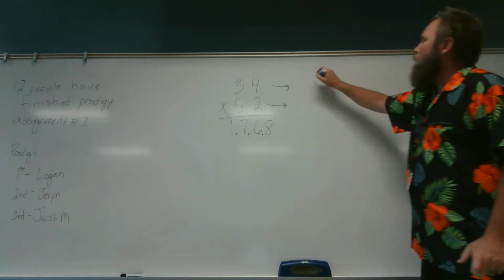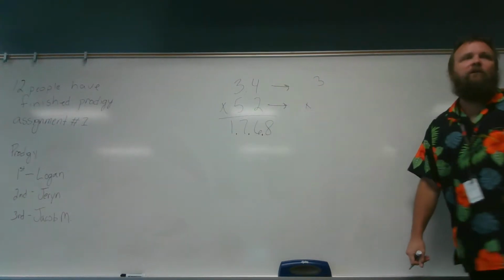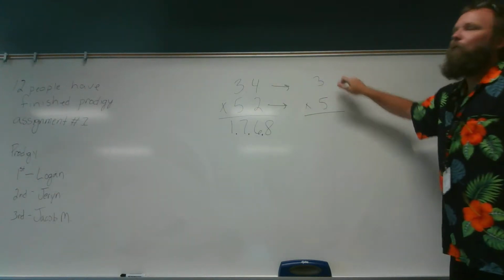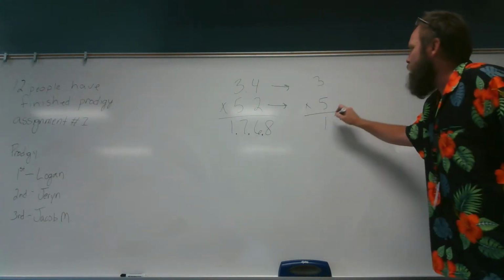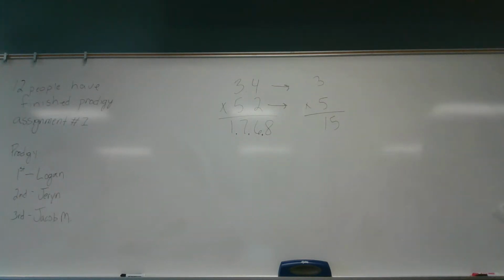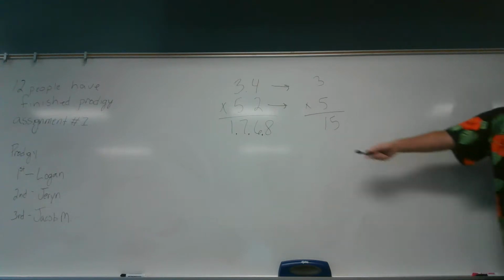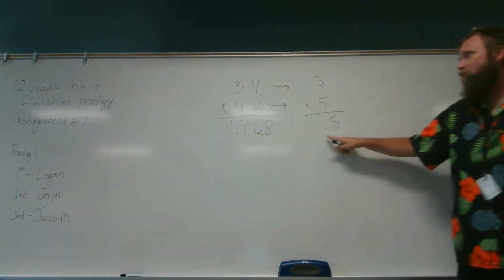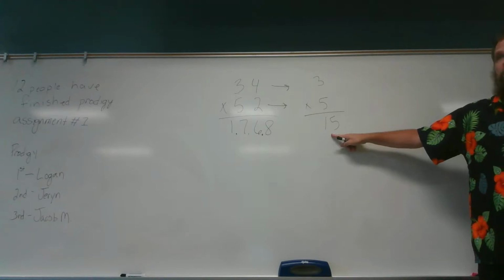2018 09 05 Placing decimal in multipliication class one